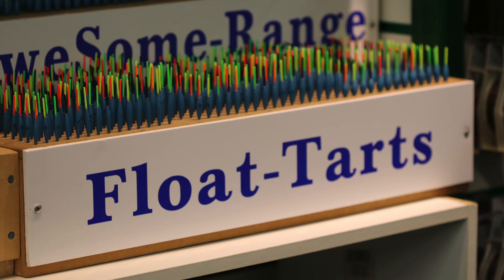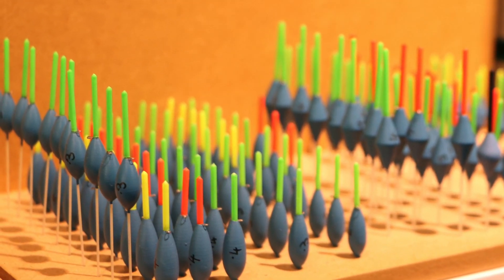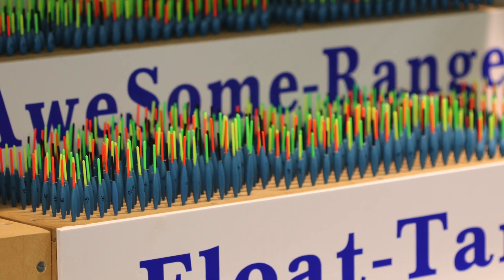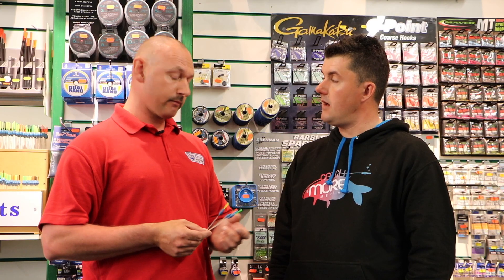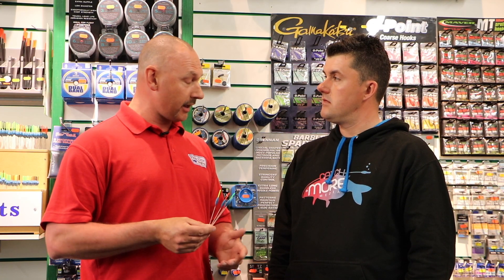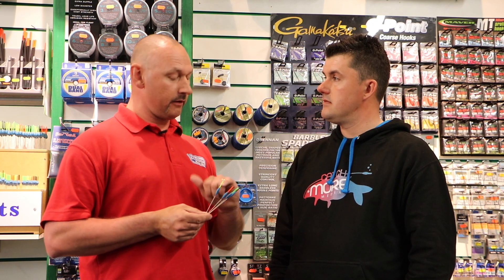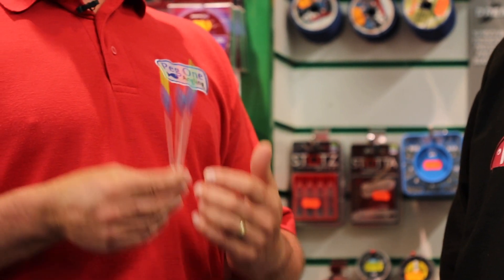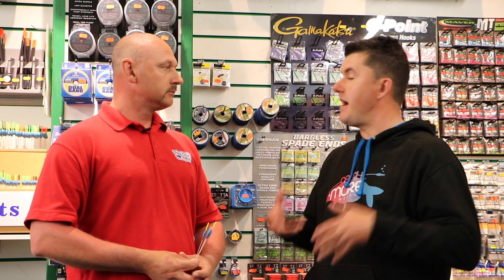FT & Scone Zone Pole Floats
An insight into the vast range of pole floats available from Pinxton based store, Peg One Angling!